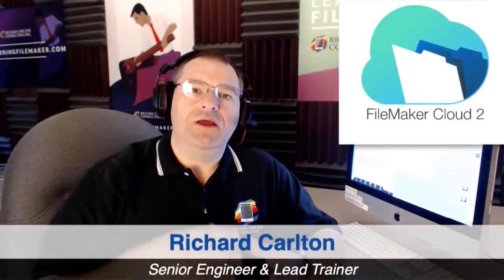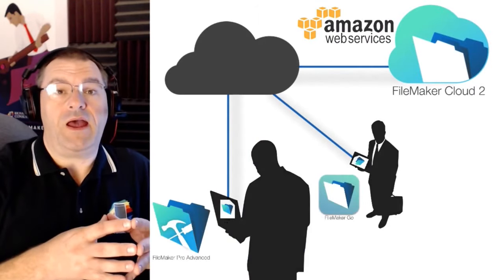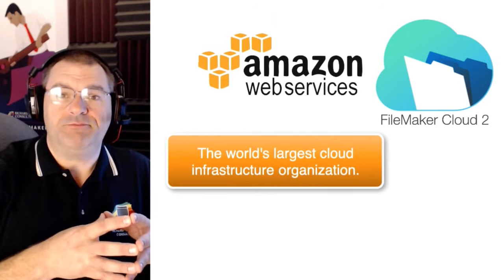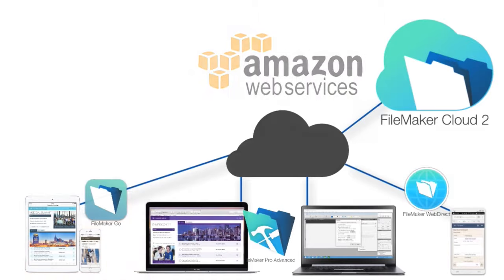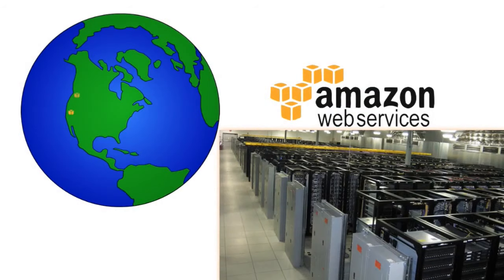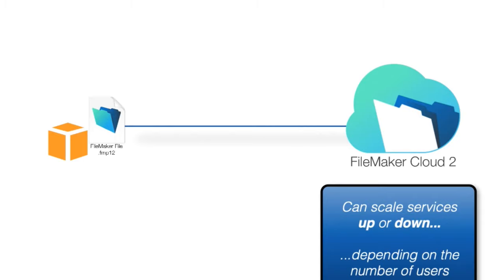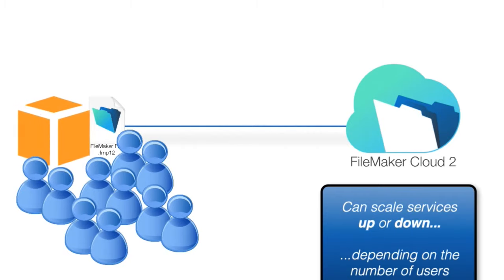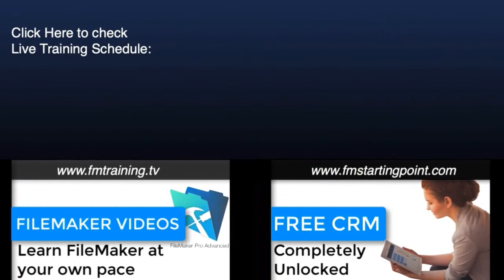FileMaker Cloud 90 Second Overview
consultancies worldwide.

business development.

the web

aining

CbN3Sr7yn6weIyIofDoML&index=2&t=1s

Q_rHl8G-LP4gSVl7mvO-Zq&index=2&t=0s

CbN3Sr7yn6weIyIofDoML&index=3

Training Series